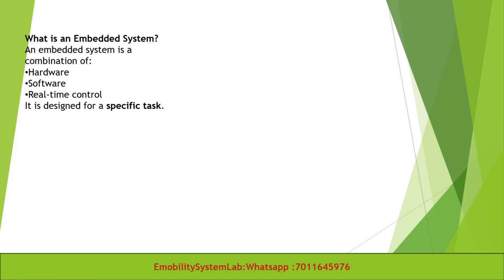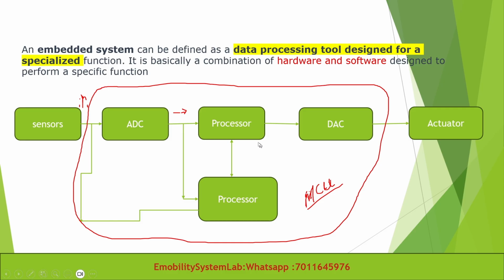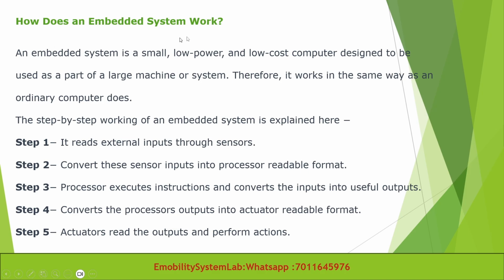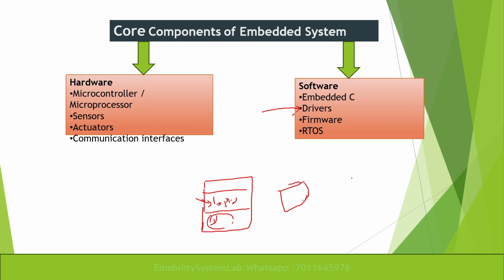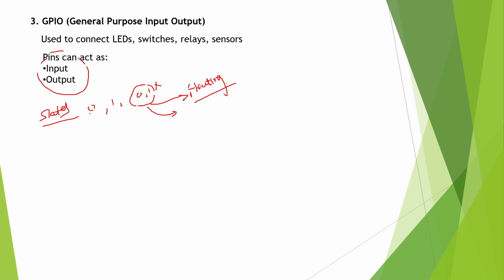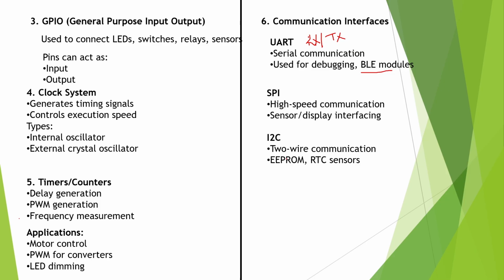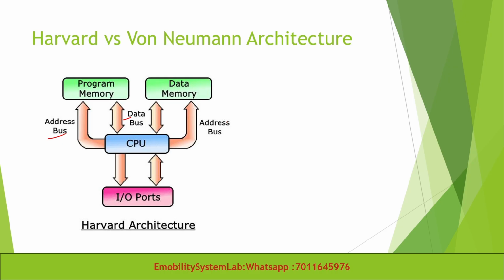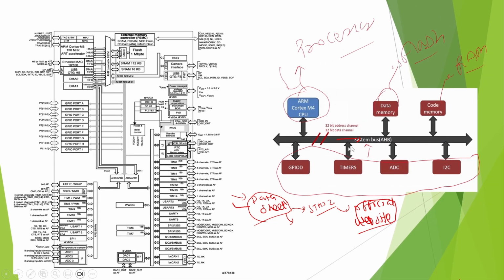Sunday Work Shop on Embedded System 24 may 2026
IT contains detailed overiew embedded system and mcu peripherals